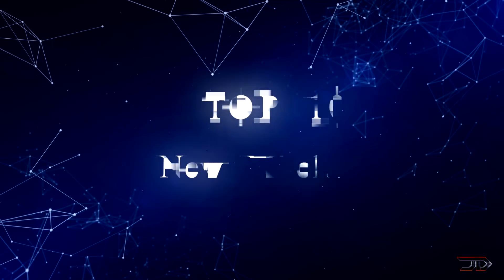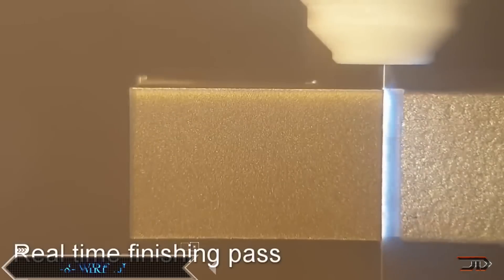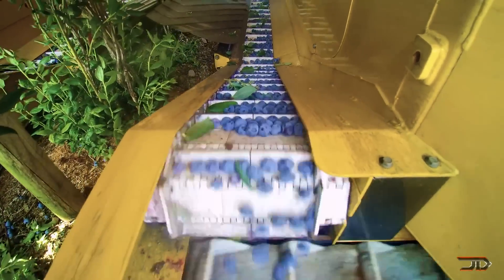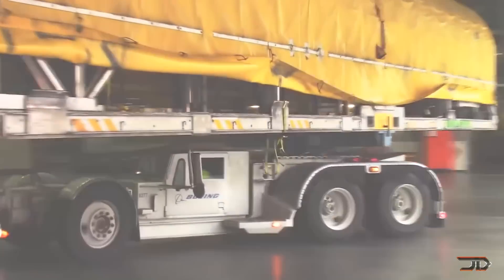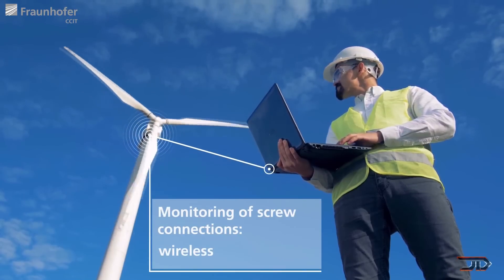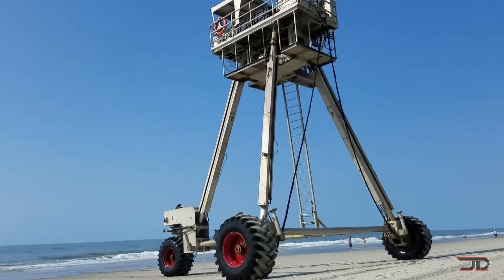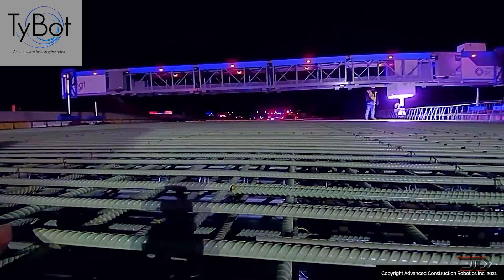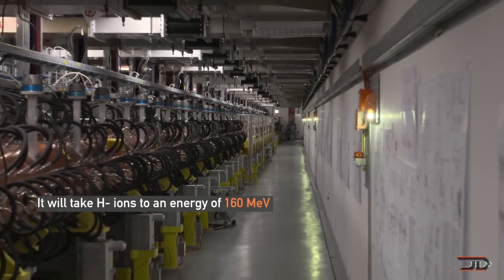10 MACHINES You Never KNEW EXISTED -4-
Let's take a look at some of the most incredible and newest machines out there!

Sources & Credits:
10. Numeric Test Tank

9. KUHN SW Series

7. Oxbo Harvester

6. Boeing Steer Car

4. Cold Spray

3. CRAB

2. TyBot

1. LINAC 4